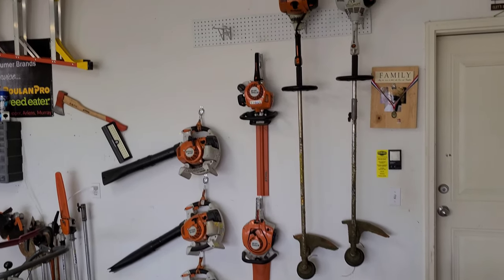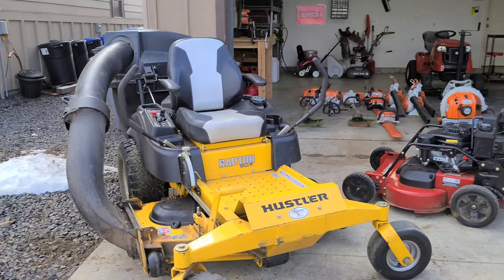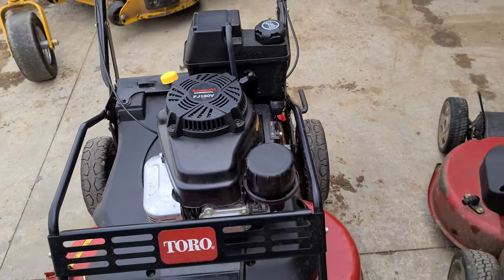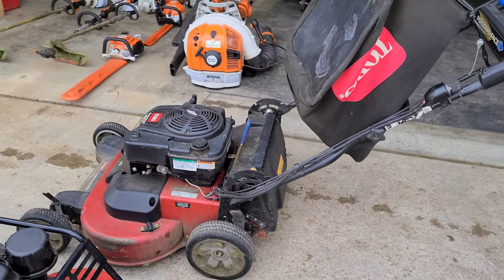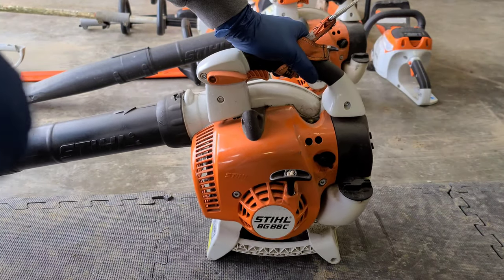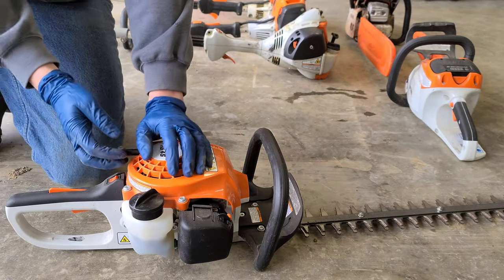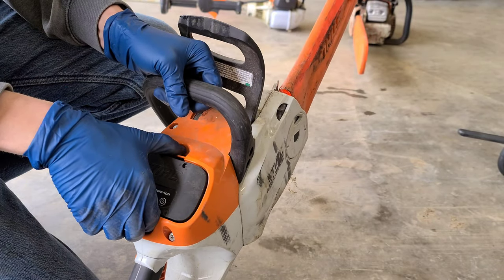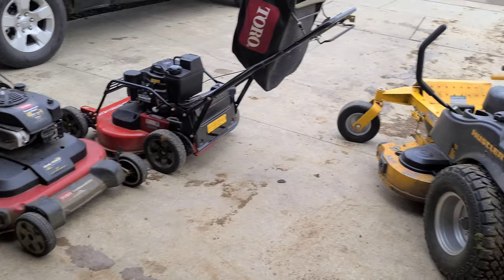2021 Lawn Care Equipment Start Up | 5 Months, No Stabilizer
Starting My Lawn Care Equipment After 5 Months With No Stabilizer. Lawn care equipment can be hard to properly store without running into problems in the spring. We only run ethanol-free fuel in our small engine repair and lawn care business. Doing so prevents our machines from not starting when the season comes. Starting lawn care equipment is always full of surprises. Will our 2021 lawn care equipment start this year? Let's find out!

Why you should start a small engine repair business!

Help us grow our channel & business by sending us a gift from our Amazon wishlist

Top Every Day Used Tools In My Arsenal
►6L Ultrasonic Cleaner
►Oregon Spark Plug Tester
►Milwaukee 3/8" Drive Stubby Impact
►Milwaukee 3/8" Drive Ratchet
►Compression Tester
►5 Piece Spark Plug Socket Set

Our EDC Gear
►Samsung Galaxy S20 Ultra 5G
►Selfie Stick Tripod
►Samsung Galaxy Buds+
►Black Carhartt Hat
►Milwaukee Fastback Utility Knife

Due to factors beyond the control of Fill's Small Engine Nation, it cannot guarantee against unauthorized modifications of this information, or improper use of this information. Fill's Small Engine Nation assumes no liability for property damage or injury incurred as a result of any of the information contained in this video. Fill's Small Engine Nation recommends safe practices when working with power tools, hand tools, lifting tools, jack stands, electrical equipment, blunt instruments, chemicals, lubricants, or any other tools or equipment seen or implied in this video. Due to factors beyond the control of Fill's Small Engine Nation, no information contained in this video shall create any express or implied warranty or guarantee of any particular result. Any injury, damage or loss that may result from improper use of these tools, equipment, or the information contained in this video is the sole responsibility of the user and not Fill's Small Engine Nation.